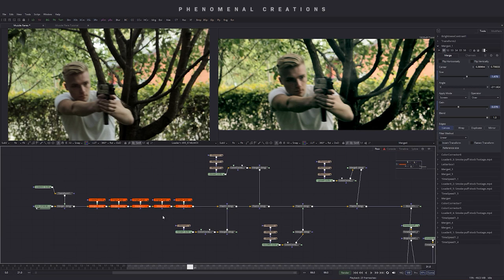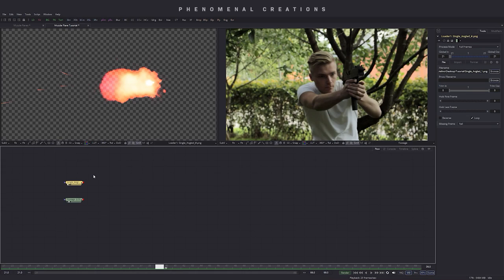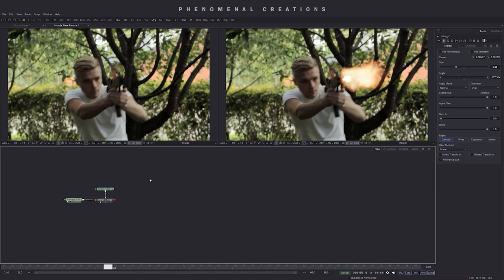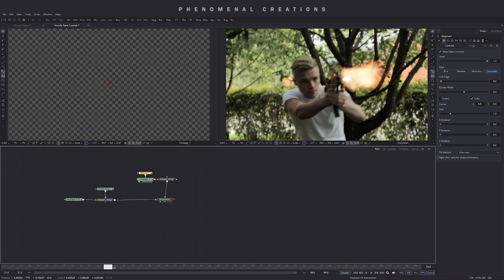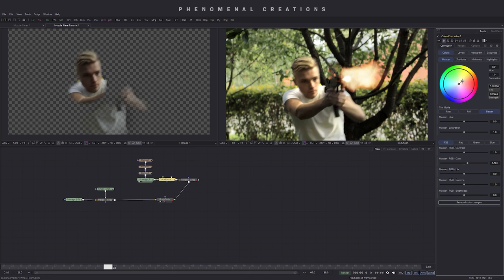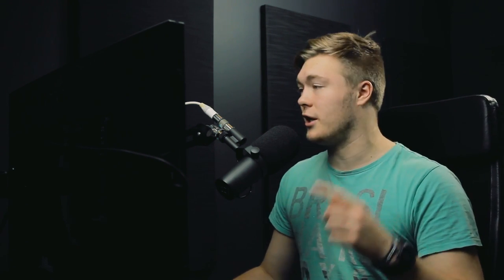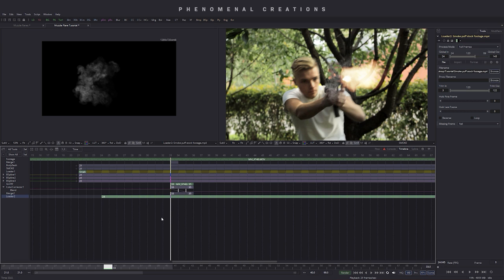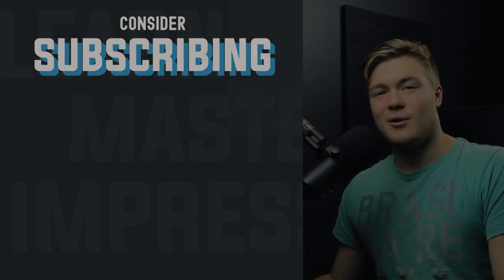Realistic Gunfire | Fusion 9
Today we are gonna kick in another awesome effect. In today's course we'll be doing realistic gunfire effects inside Fusion 9. You will be learning how to compose high quality muzzle flares into your films! Exciting stuff!

Don't forget to head over to Twitter and tweet your tutorial request using pcvfx! Also by following my twitter you will be notified when a new tutorial poll comes up and other behind the scenes updates!

Insane Muzzle Flares from here! (Pro Tip - Black Friday is coming!)

Veikko

PC Production